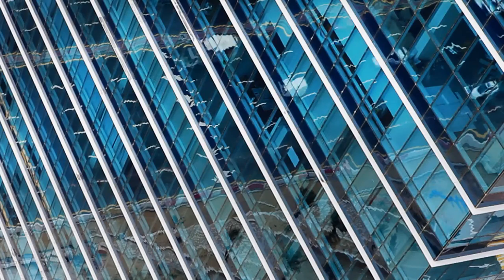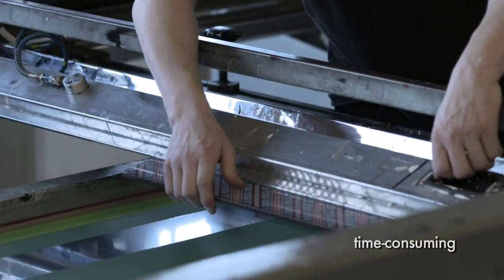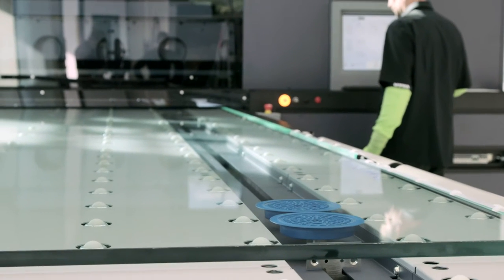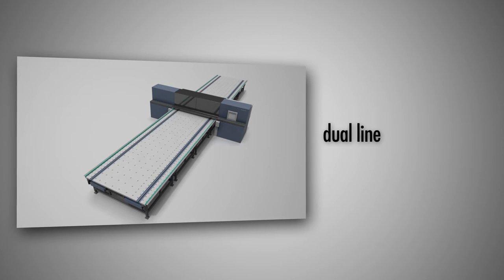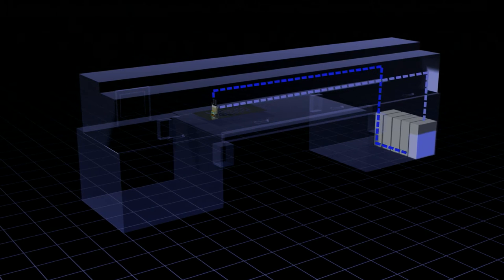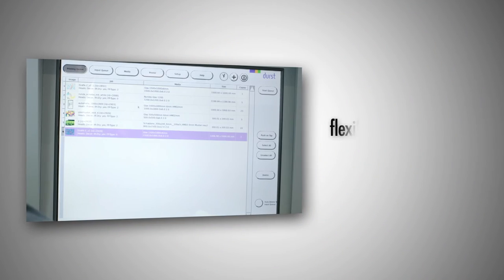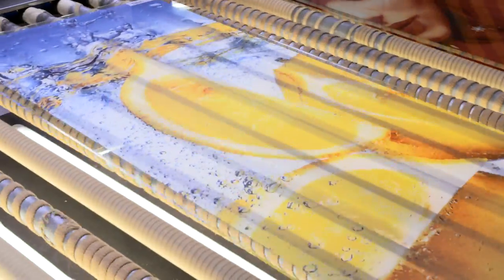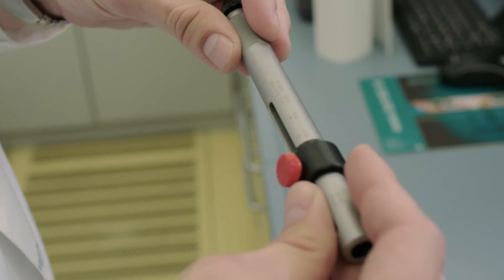Durst Rho Vetrocer Glass Printing - English